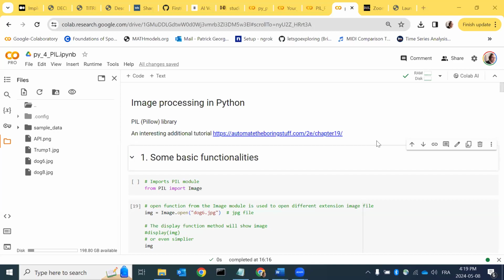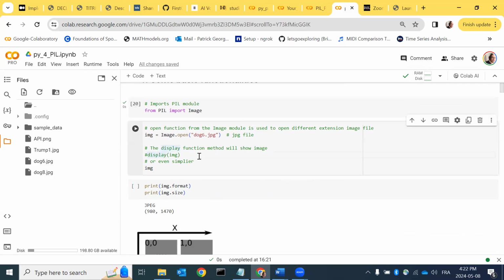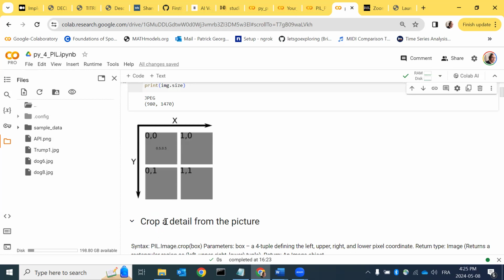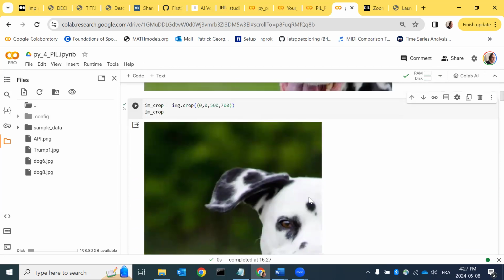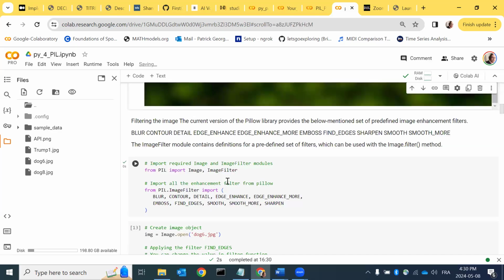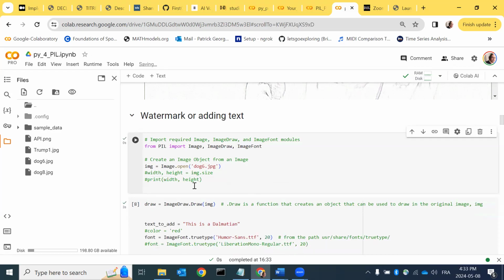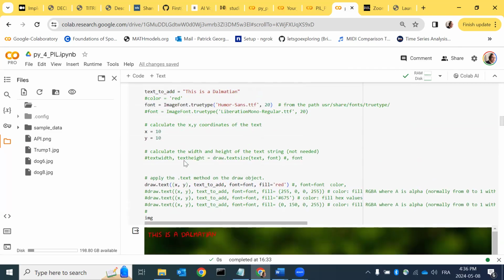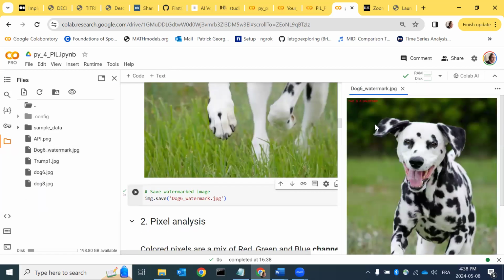py_006_a. Digital Picture Processing with python PIL library: Introduction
A series of four tutorials on Digital Picture Processing with python PIL library.
py_006_a: Introduction
py_006_b: Pixels
py_006_c: Masking
py_006_d: PNG files and transparency (alpha) parameter